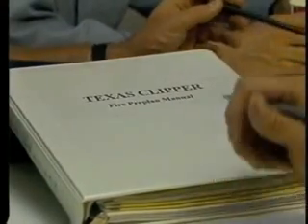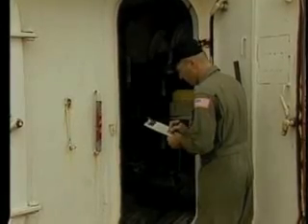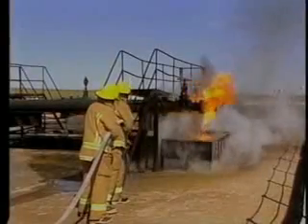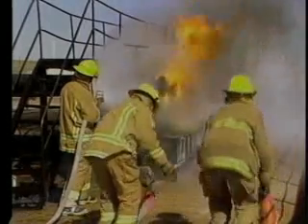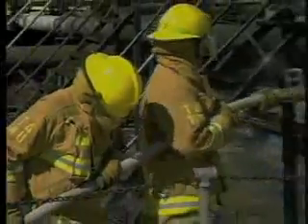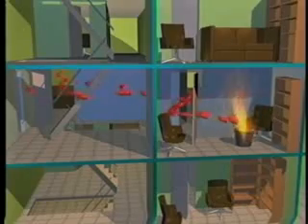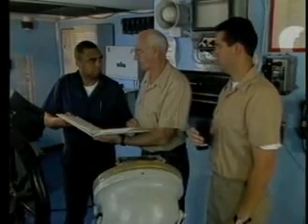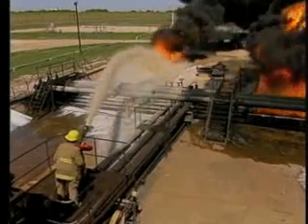SOLAS Advanced Marine Firefighting 1